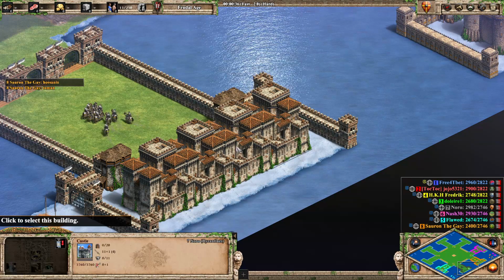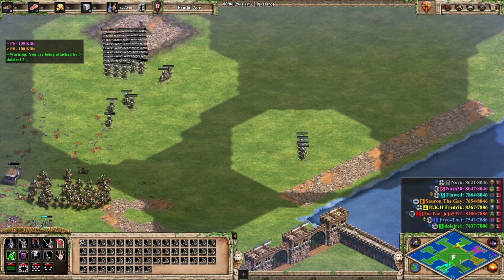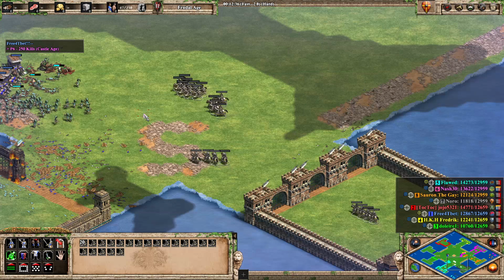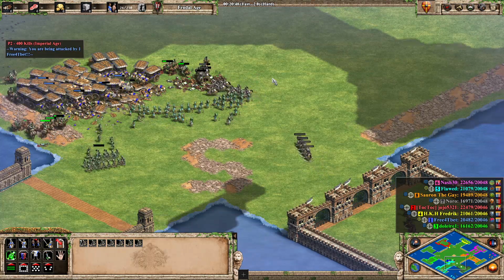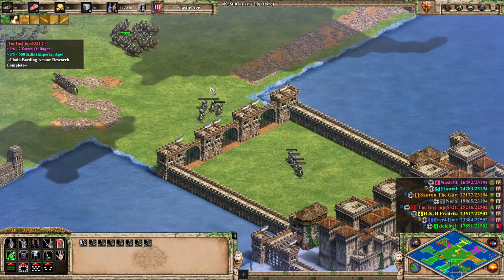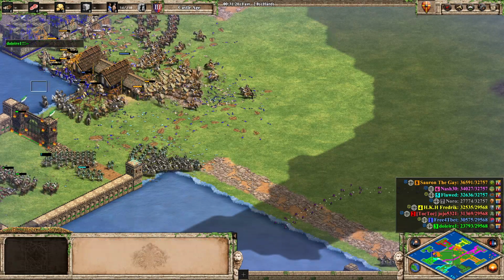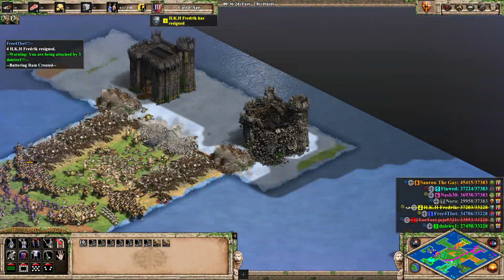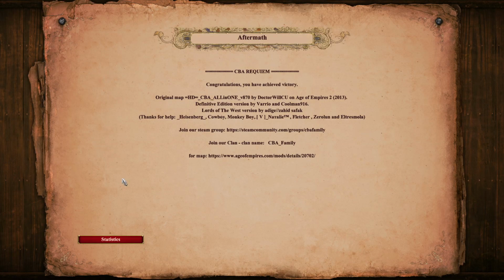CBA: Definitive Edition! - Age of Empires 2 Multiplayer Gameplay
AoE2 Definitive Edition multiplayer - at last, a PC that can actually run it. CBA (Requiem) is an arena scenario where castles automatically churn out unique units and players can earn villagers and progress through the ages by getting razes and kills, respectively.

Civ: Byzantines